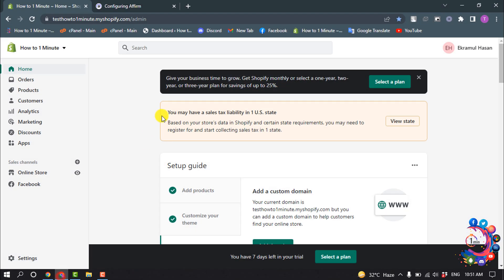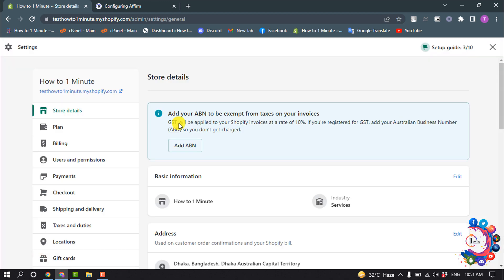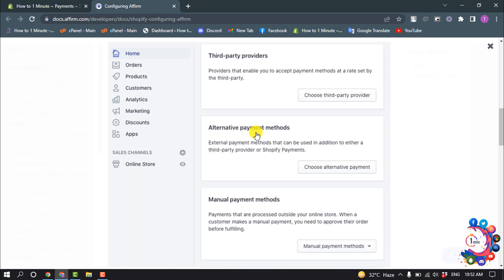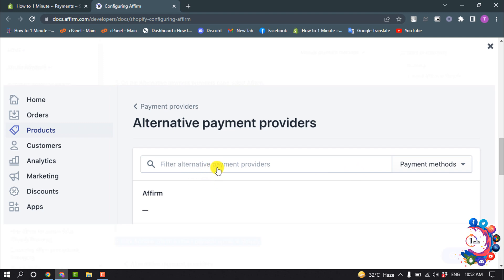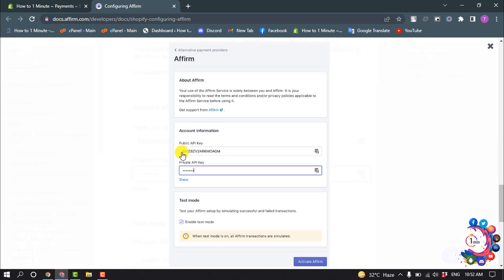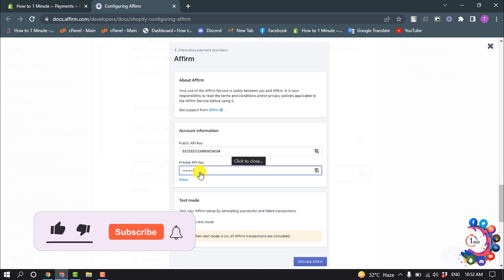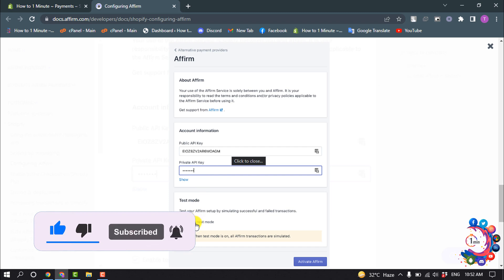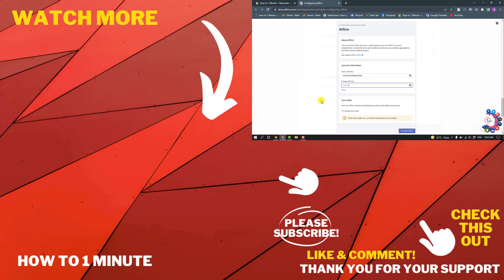How to add affirm to shopify 2026 (Quick & Easy)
Integrate Affirm
Download the Affirm promotional messaging app. Download the Affirm pay-over-time-messaging app from the Shopify app store to set up your promotional messaging.
Add Affirm as a payment option. ...
Test your integration.

"add affirm to shopify product page"
"how to add affirm to your website"
"affirm pay over time messaging"
"affirm shopify reviews"
"affirm payment integration"
"affirm shopify fees"
"afterpay shopify"
"shopify affirm warrants"